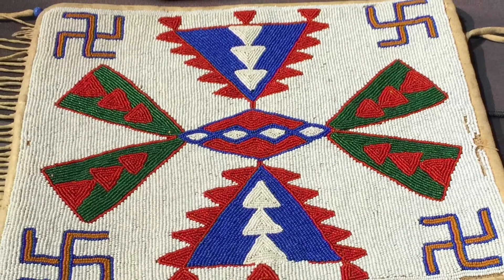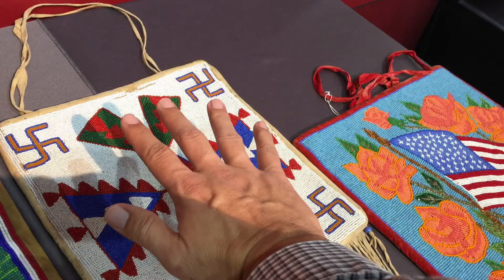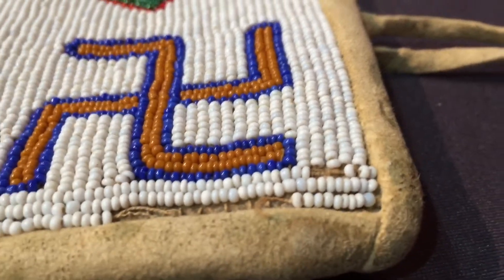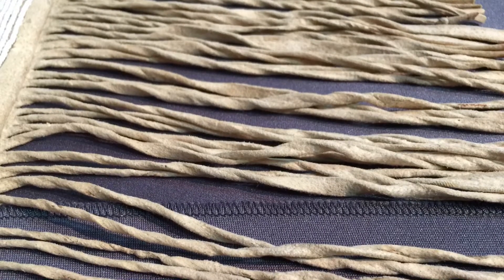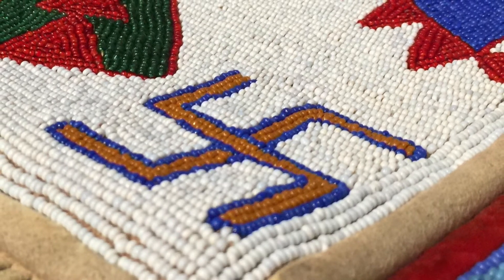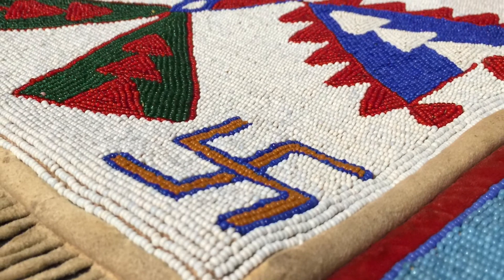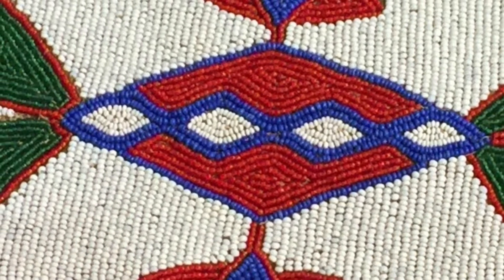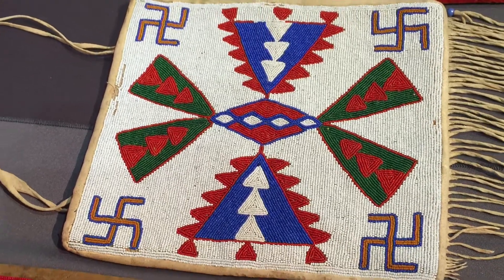Native American Plains Flat Bag (Antique)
The whirling log symbol obviously jumps out to the modern viewer on this fantastic piece of Native American beadwork.